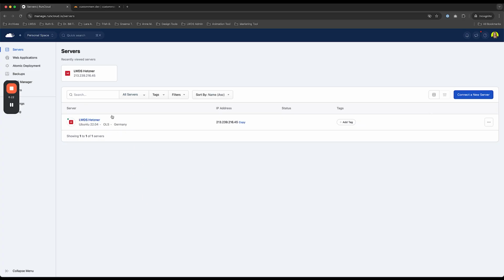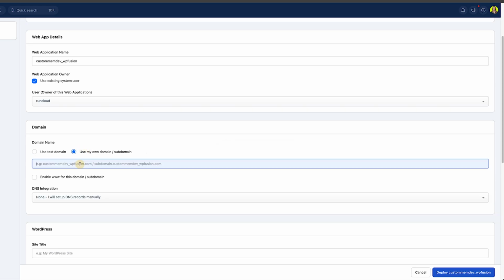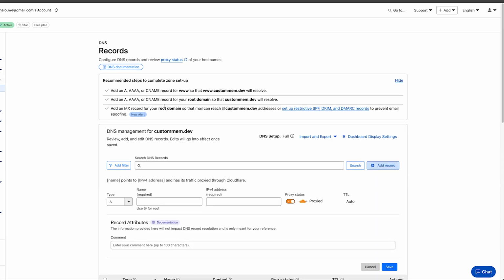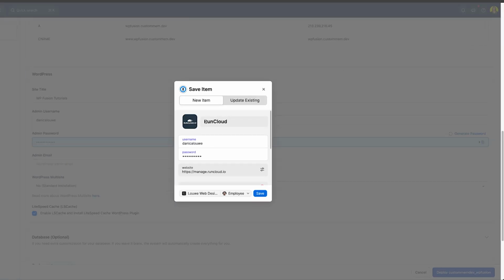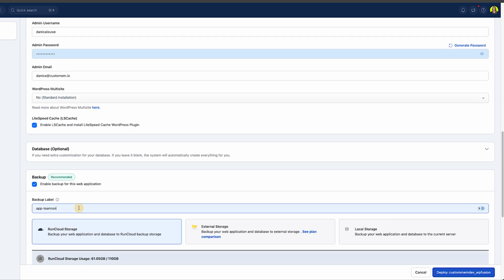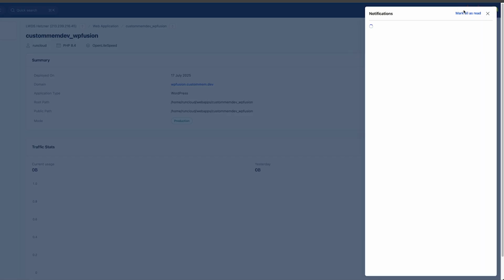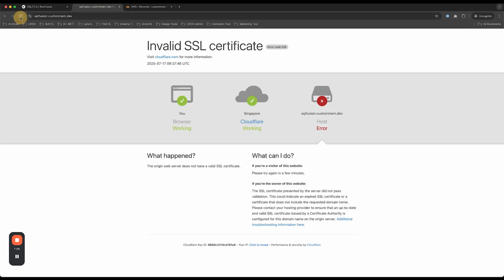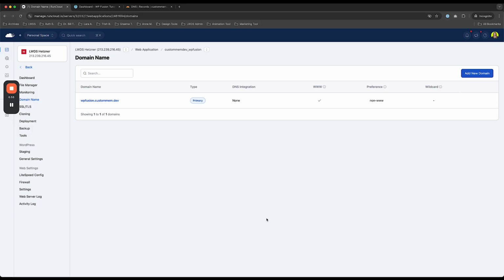How to Install WordPress on RunCloud | Step by Step Tutorial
In this video, I’ll walk you through how to install a brand new WordPress site using RunCloud for web server management. We’ll cover how to deploy WordPress, set up your domain DNS records, enable SSL, and configure backups — everything you need to get your site running smoothly.

🔑 Timestamps:
00:00 – Introduction
01:00 – Deploying a new WordPress app in RunCloud
02:00 – Setting domain & system user options
03:00 – Adding DNS records in Cloudflare (A record + CNAME)
05:00 – Setting application name, username, password & saving credentials (OnePassword example)
07:00 – Configuring backups (RunCloud storage, frequency, incremental)

📌 What you’ll learn:

• How to install WordPress using RunCloud
• How to set up DNS (A record & CNAME) in Cloudflare
• How to enable SSL (Let’s Encrypt) for secure HTTPS
• How to configure backups in RunCloud
• Best practices for saving credentials securely
• How to confirm your site is working and ready to use

👉 Want to learn more about us?

💬 We’re here to help! If you have questions about RunCloud, WordPress setup, or membership site hosting, drop them in the comments — I’ll cover them in future videos.